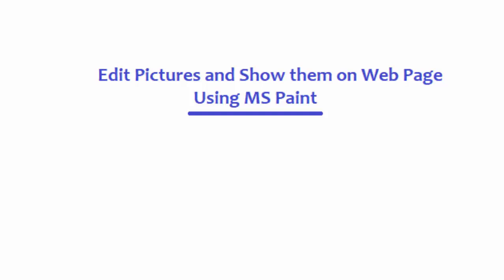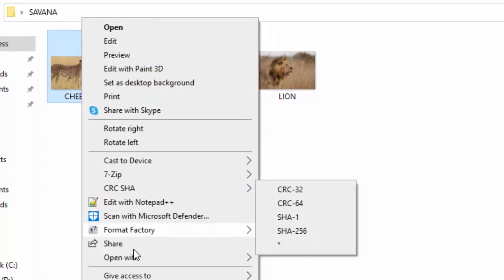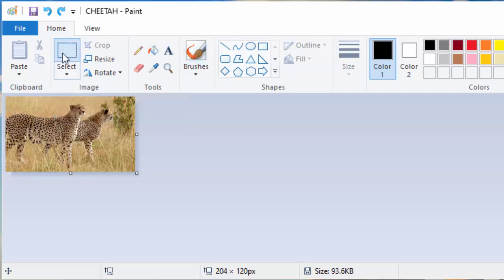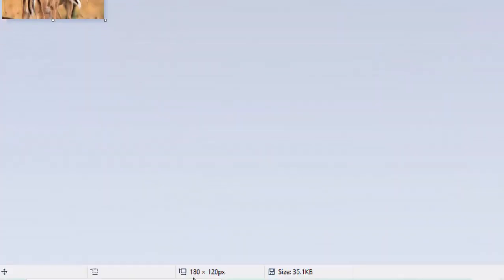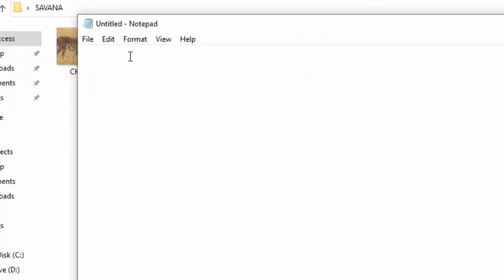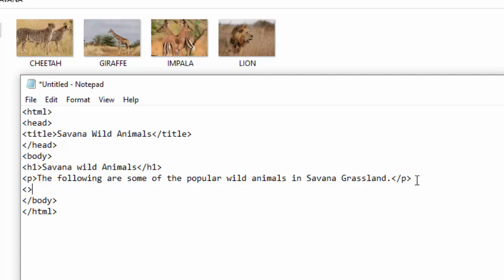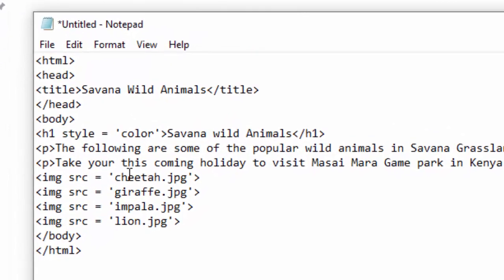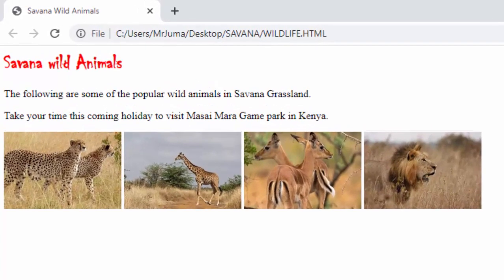Edit Picture in MS Paint Then Show the Pictures on Web Page Using HTML